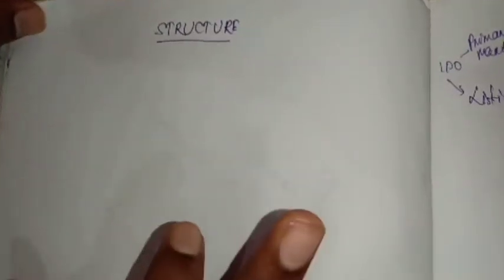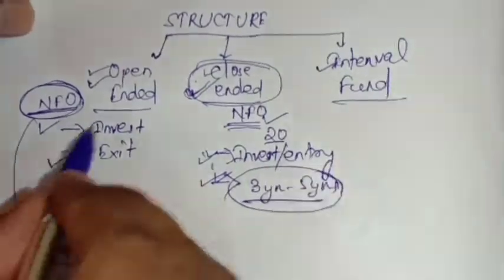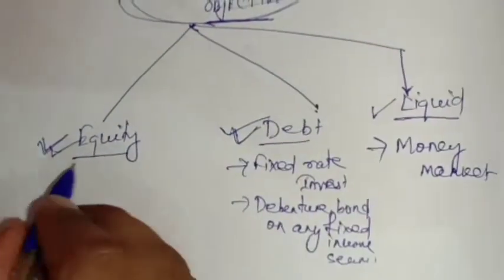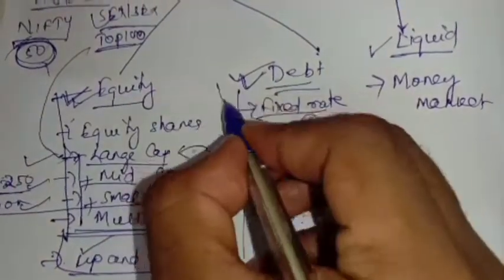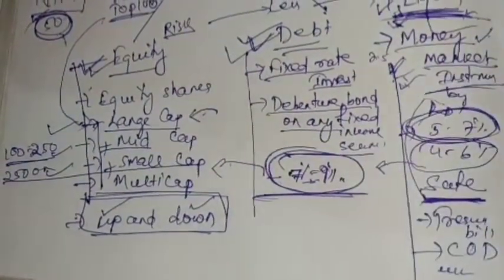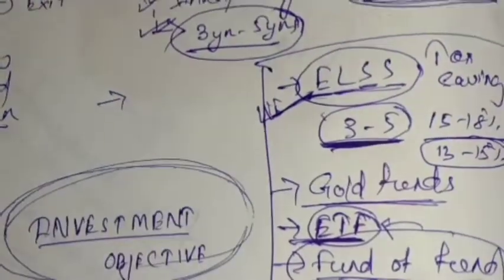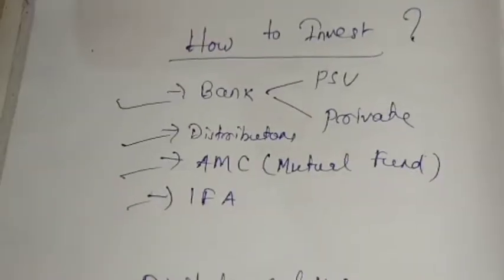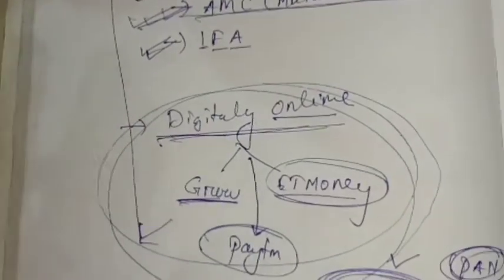Mutual Fund | Types | Scheme | How to invest | Risk & Return in Mutual Fund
I have uploaded this video about When to invest,How to invest,Channels in Mutual Fund,Risk and Return in Mutual Fund,Schemes and other things about mutual Fund .Please go through this ,any query comment down below.Don't forget to LIKE SHARE SUBSCRIBE to my channel.